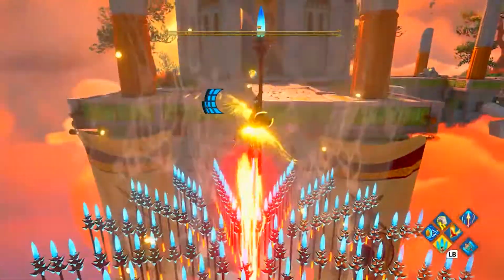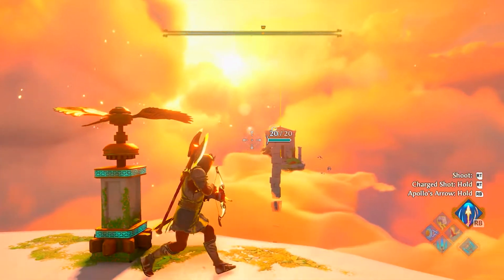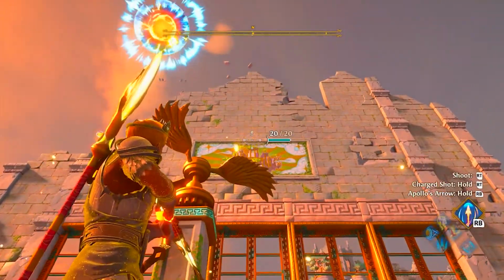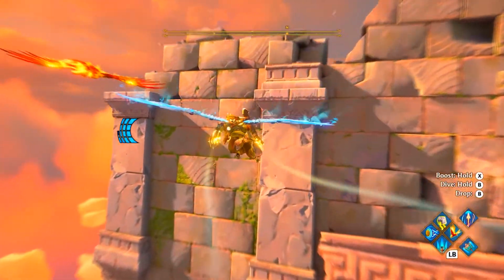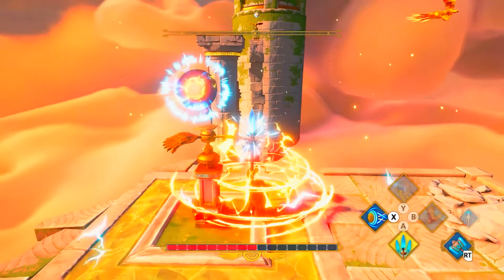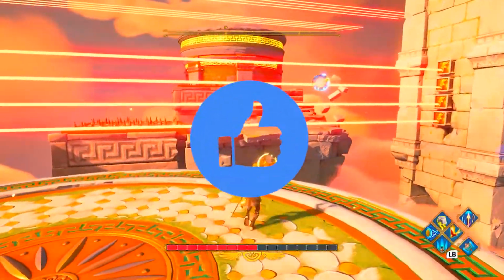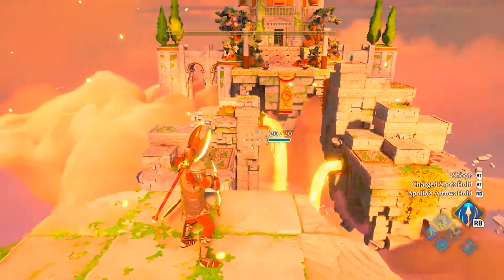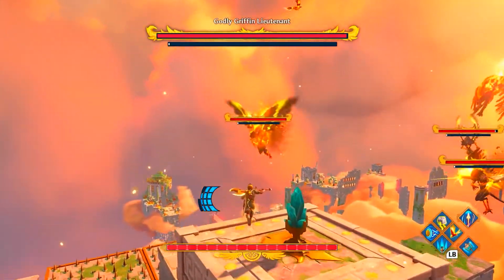Ares's Trial Of War's Initiation In Immortals Fenyx Rising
Ares's Trial Of War's Initiation In Immortals Fenyx Rising, 100% guide to Ares War trial this includes secret chest.